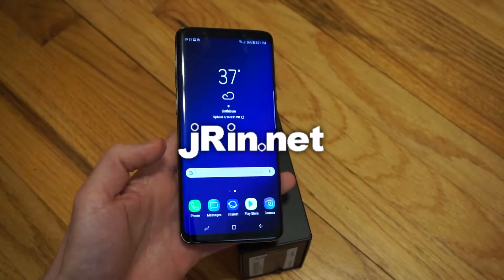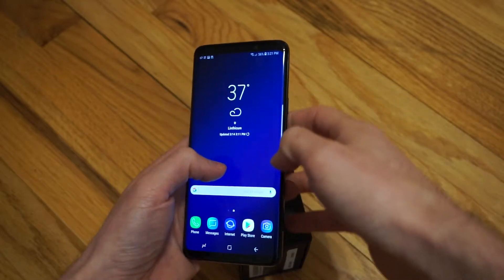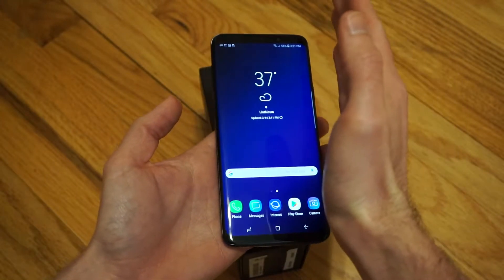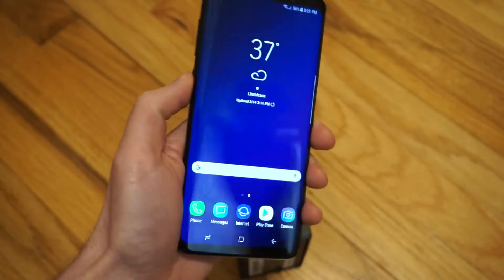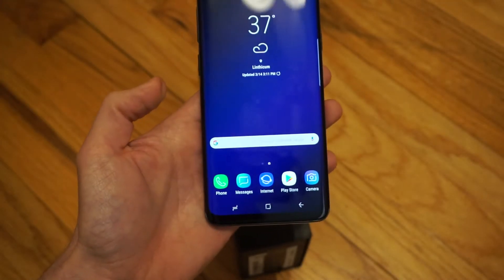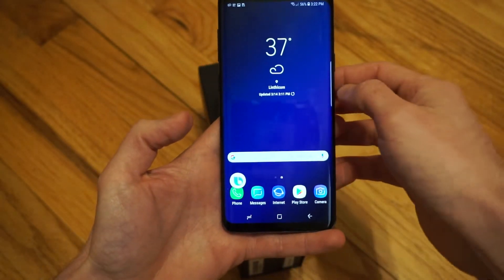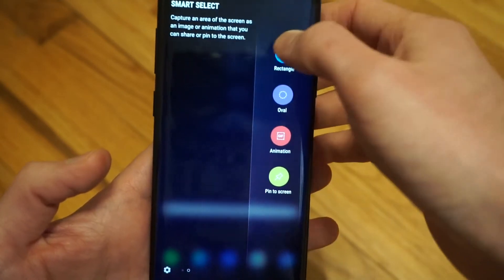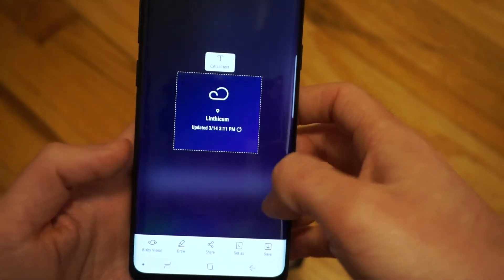How to take screenshots on Galaxy S9+ or S9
jRin.net shows four ways to take screenshots on the Galaxy S9+ (S9 Plus) and S9